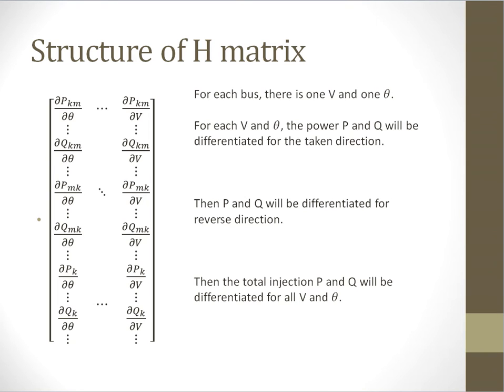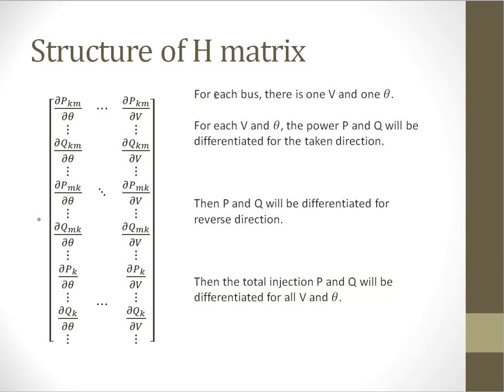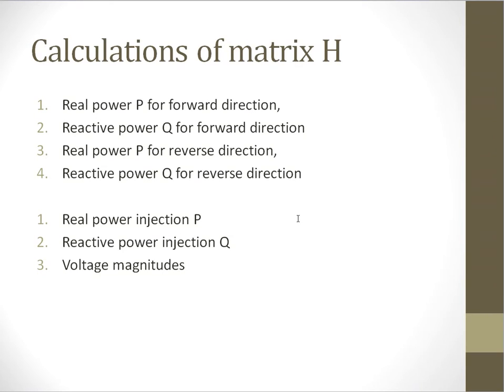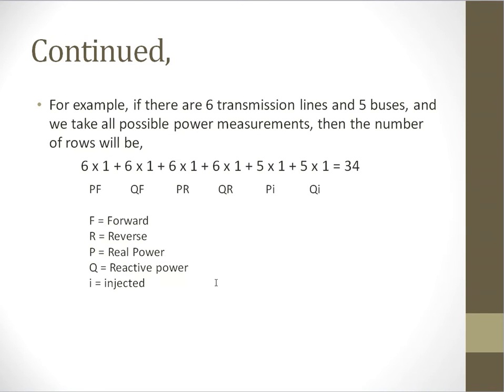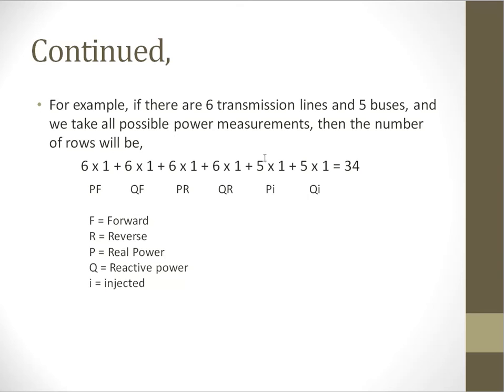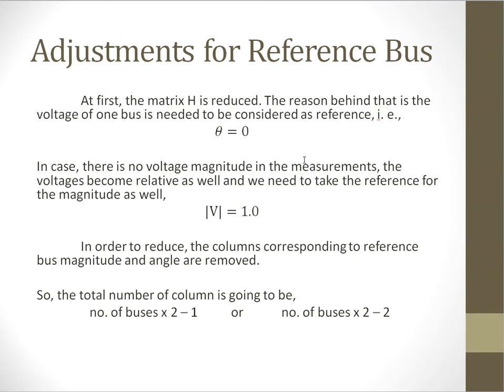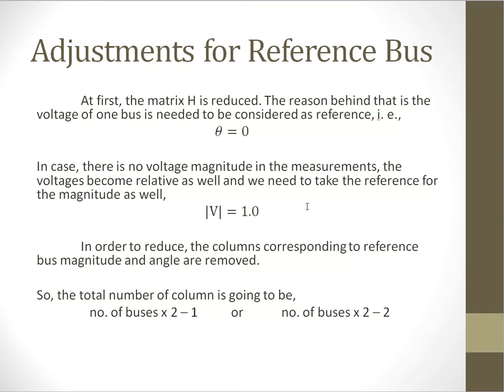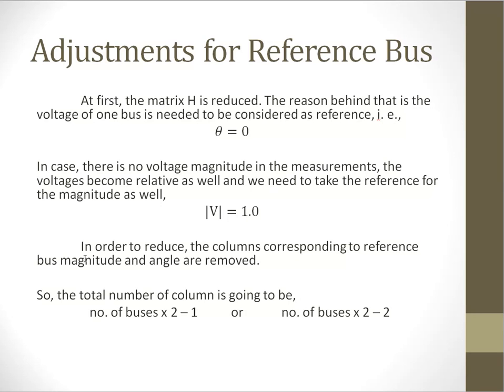03 Power system state estimation - Jacobian matrix